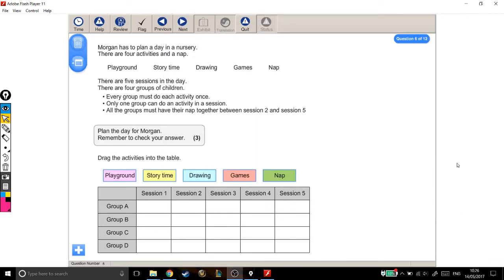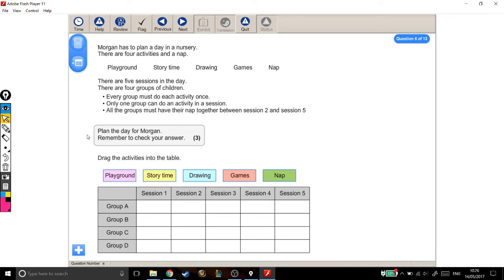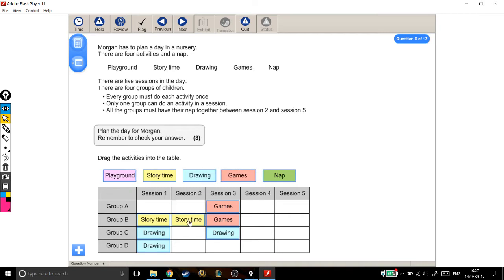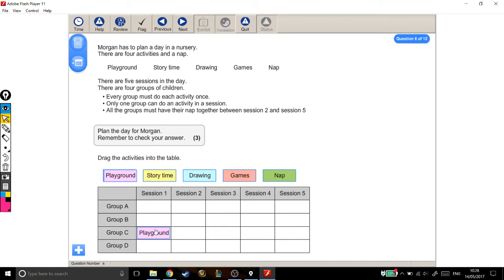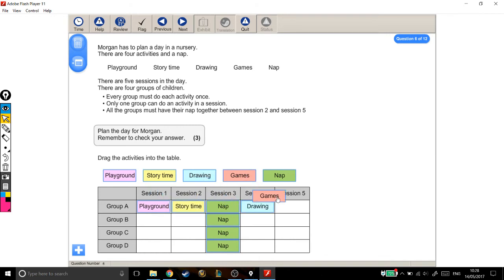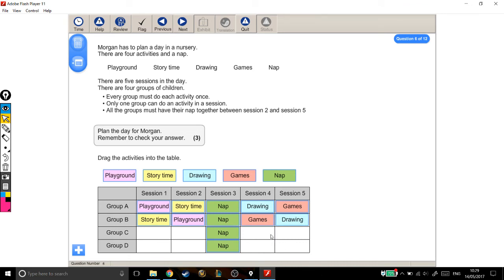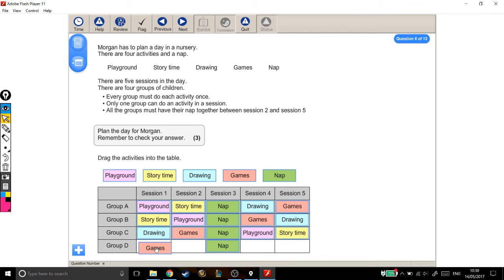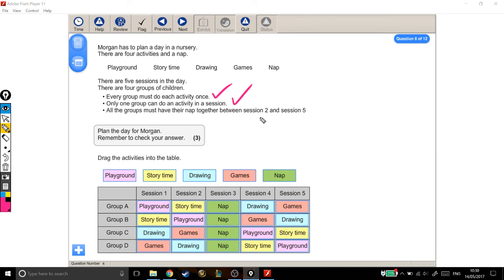Functional Skills Exams Solutions - Level 1 2015 - Question 6